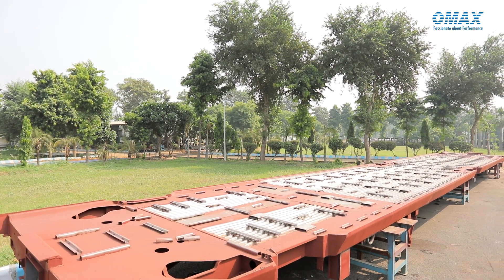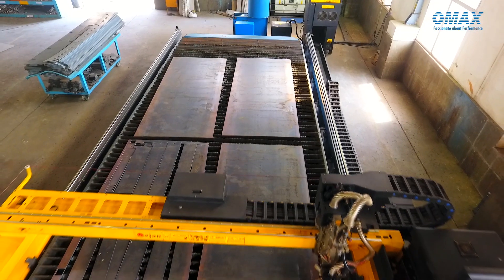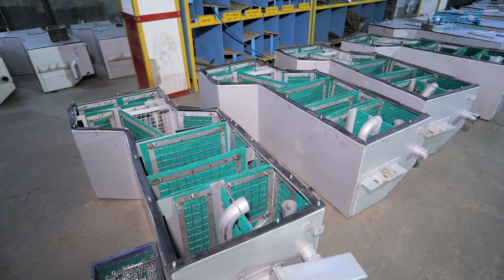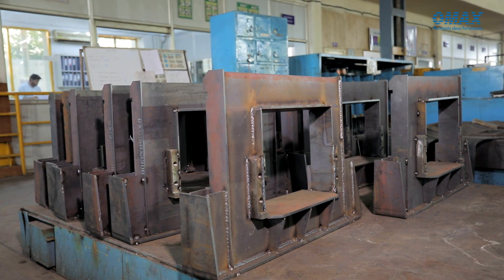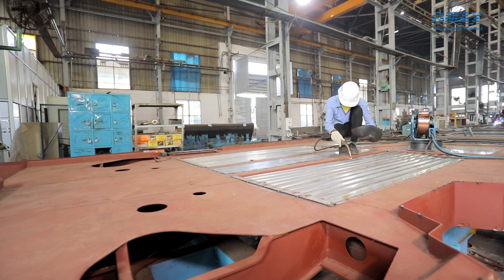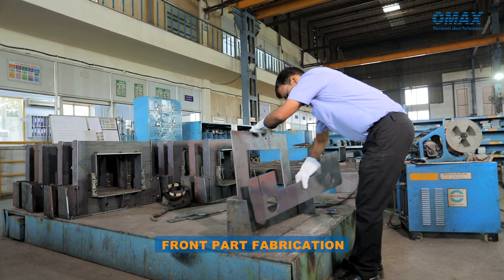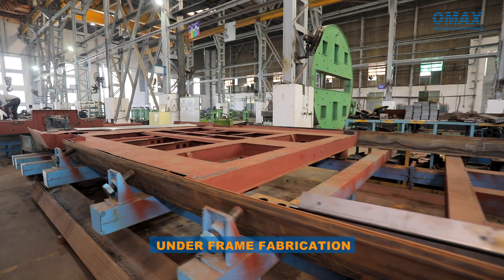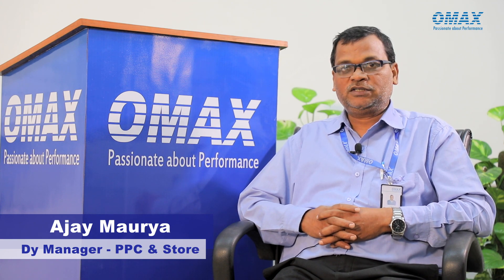Making of Railway seats and Bio-toilets | Virtual Tour of OMAX AUTO Railway Manufacturing Unit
Our one of the state-of-the-art facilities, Binola Railway Plant is a great example of manufacturing the advanced quality products. With streamlined work-processes, high-tech machinery, unconventional R&D and cutting-edge technologies, our Binola Railway Plant is a total justification to the quality and breakthrough innovation.
We are also in the process of setting up another plant in Uttar Pradesh.
To augment the advanced production of railways, we will be very soon coming up with our another Railway Manufacturing Plant in Lucknow. With the overall contribution of our expert – R&D Teams, Plant Heads, technicians and all others, we aim to present the competent as well as advanced solutions for the railway industry.

Our major manufacturing equipment like CNC Robotic Spot Welding, HD PLASMA Cutting, Hydraulic Press with automation and such other advanced machinery will be deployed to manufacture solutions with 100% quality. To learn more about our Upcoming Railway Plant,

Take a virtual tour of our BINOLA RAILWAY PLANT.